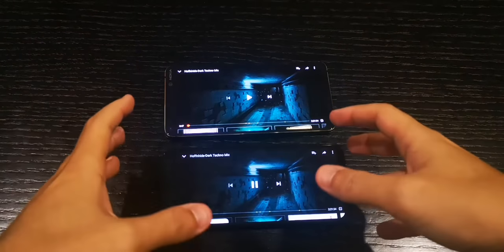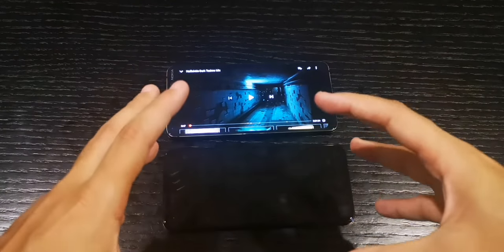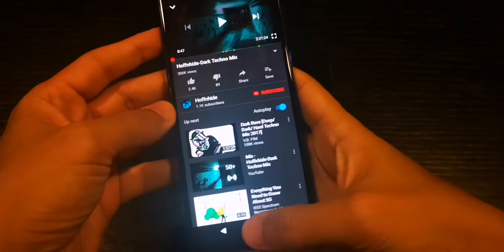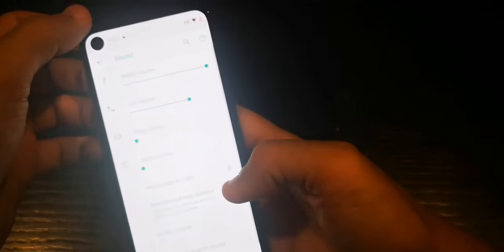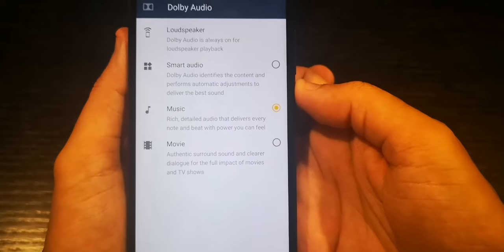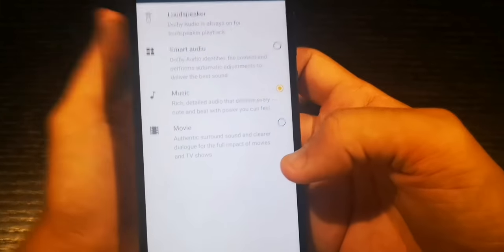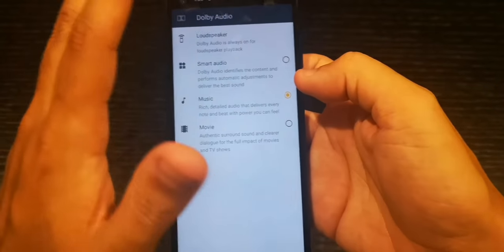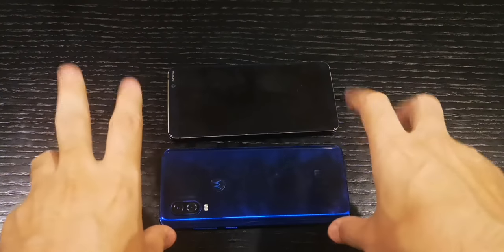Speaker faceoff : Nokia 9 vs Motorola one vision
Let's see who's the winner!